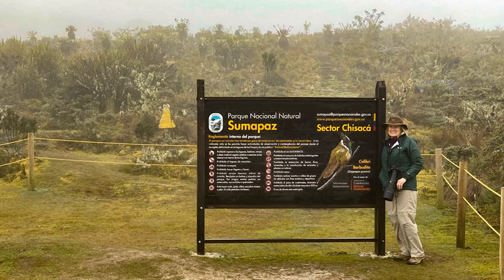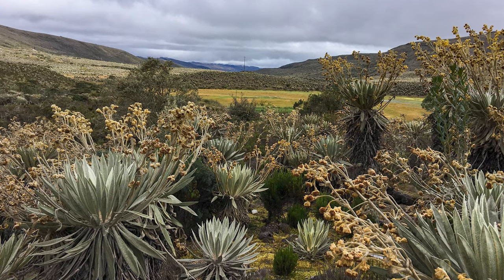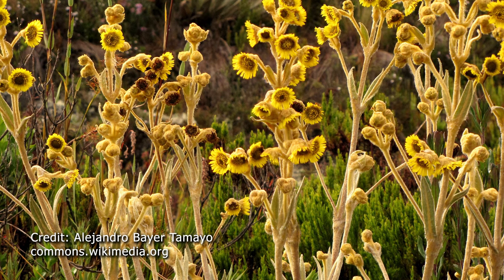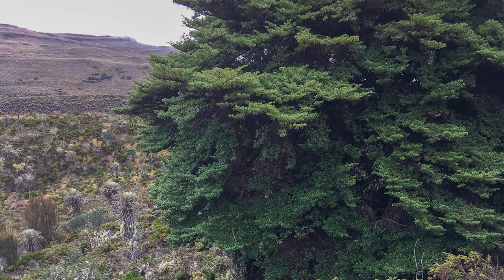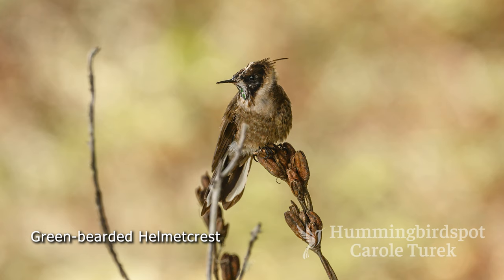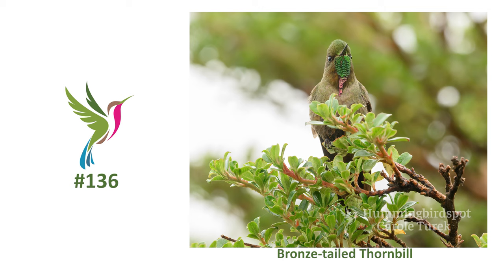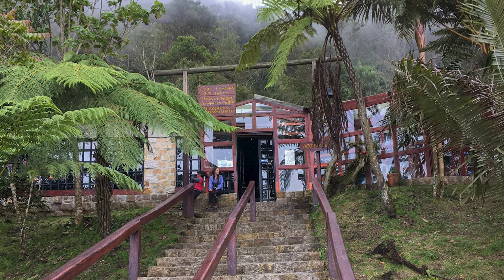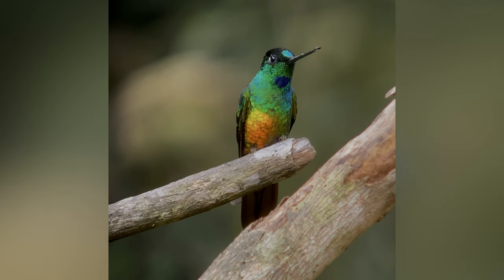High-altitude Hummingbirds of the Sumapaz Páramo, Colombia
Our search for hummingbirds to photograph took us to the high altitude Sumapaz Páramo where we found the Green-bearded Helmetcrest and the Bronze-tailed Thornbill hummingbirds.  After lunch at Chicaque we also found the beautiful Golden-bellied Starfrontlet at the hummingbird feeders there.